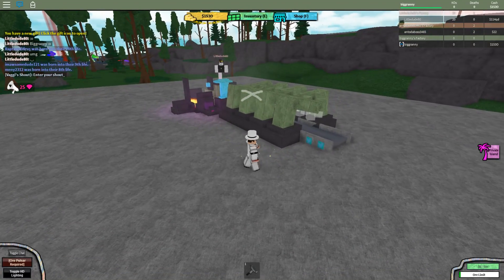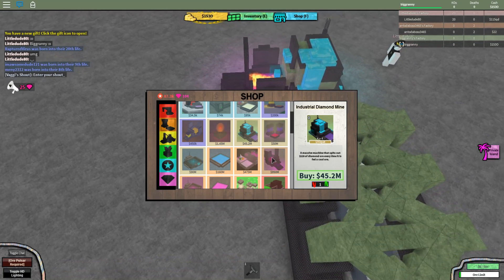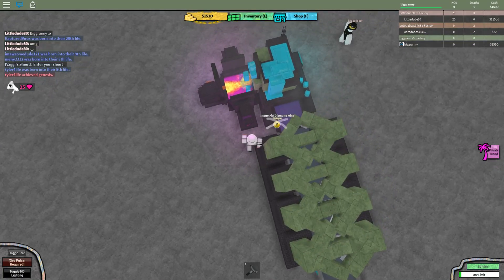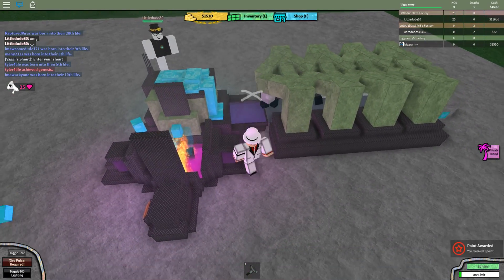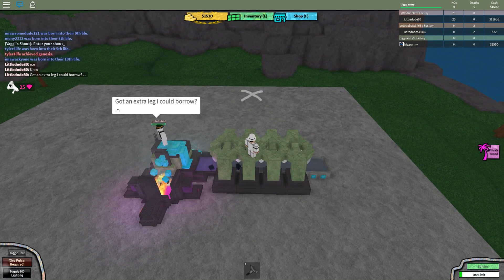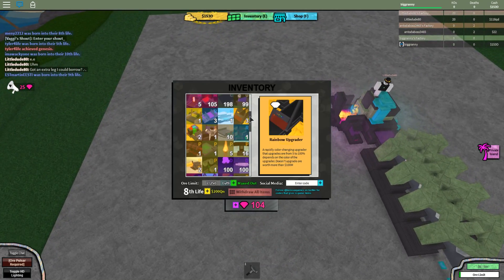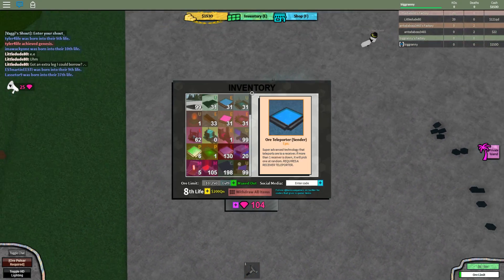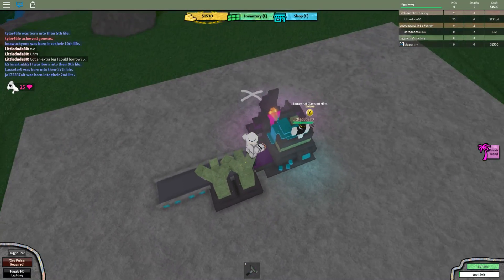(Outdated) Miner's Haven ROBLOX Tutorial: Millions Quickly Setup V2!